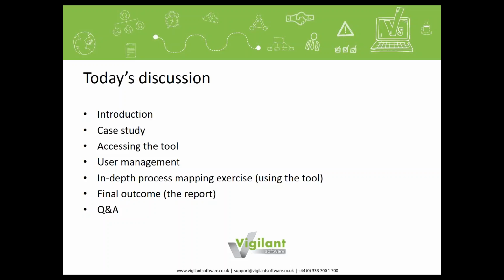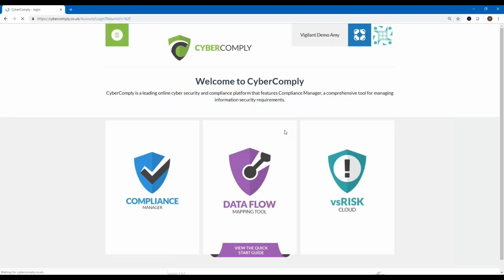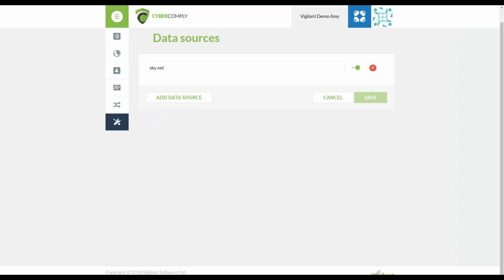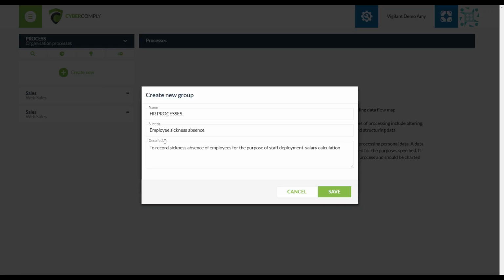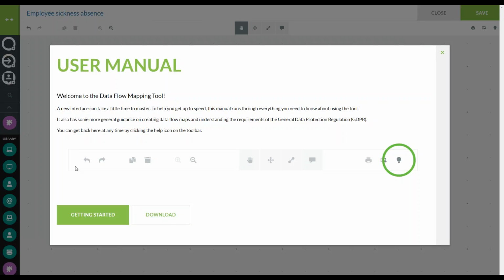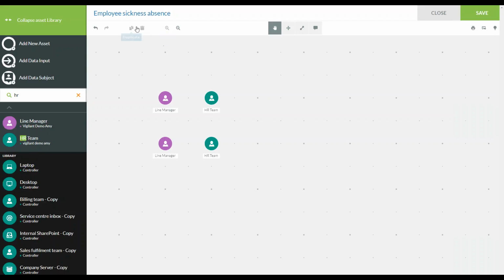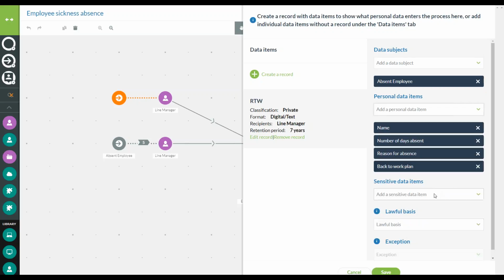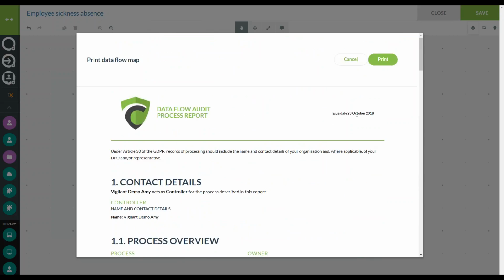Data Flow Mapping Tool training webinar 'Introduction to data mapping'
Our October webinar 'Data Flow Mapping: Introduction to data mapping'  provides an in-depth look at the Data Flow Mapping Tool and how to start the process of mapping personal data through your organisation in preparation for compliance with the GDPR.

If you want more information about our tools, please visit our